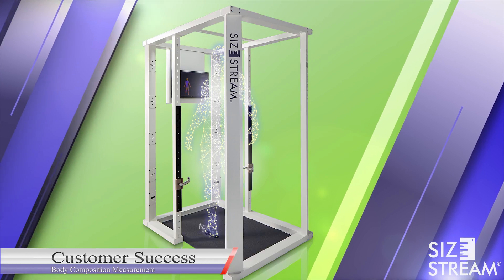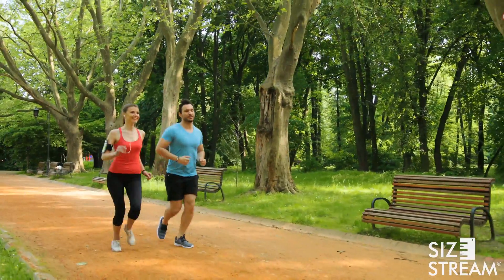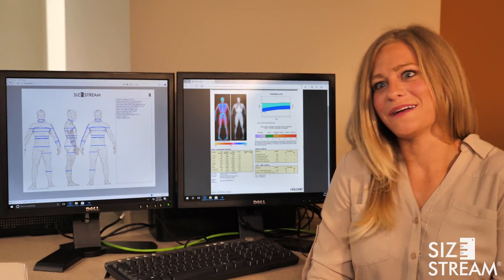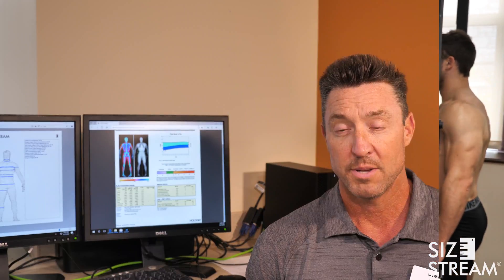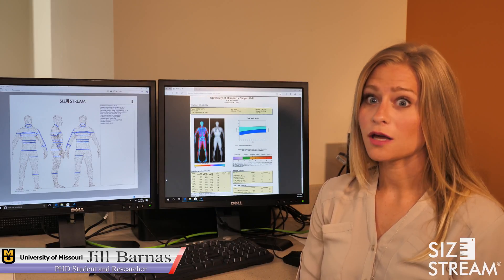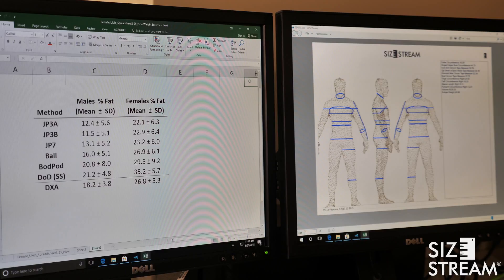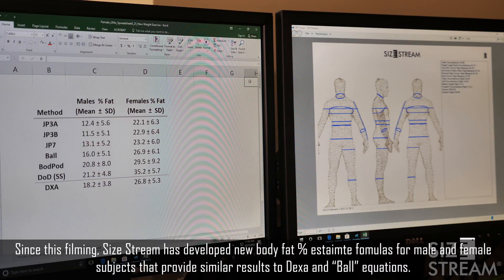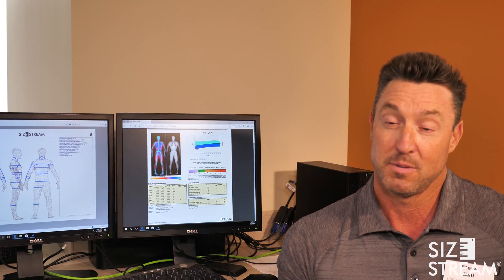Size Stream talks body composition measurement with University of Missouri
We sat down with researchers at the University of Missouri to discuss how Size Stream 3D body scanners can help health and fitness professionals better track body composition and shape change throughout a person's fitness journey.